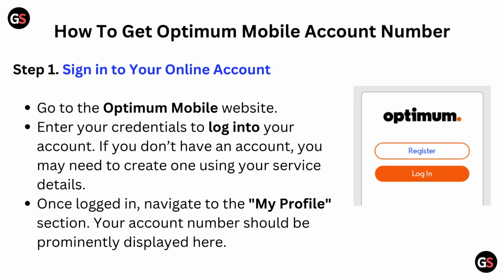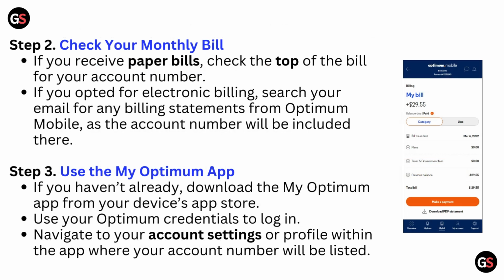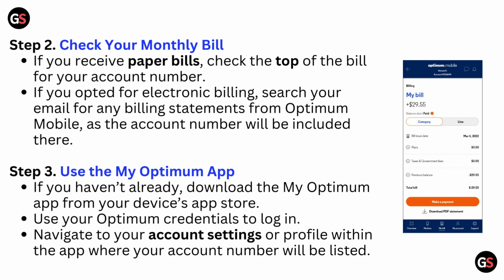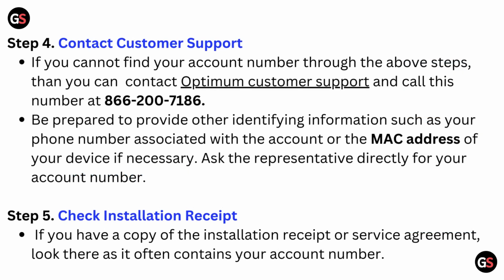How To Get Optimum Mobile Account Number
In This Informative Video, We Will Guide You Through The Essential Steps To Obtain Your Optimum Mobile Account Number. Whether You Are A New User Or Looking To Retrieve Your Existing Account Details, Our Comprehensive Tutorial Will Provide You With The Necessary Information And Tips To Streamline The Process.

0:00 Introduction
0:05 Step 1- Sign In To Your Online Account
0:23 Step 2- Check Your Monthly Bill
0:36 Step 3- Use The My Optimum App
0:50 Step 4- Contact Customer Support
1:14 Step 5- Check Installation Receipt